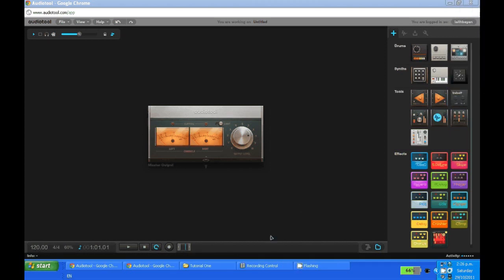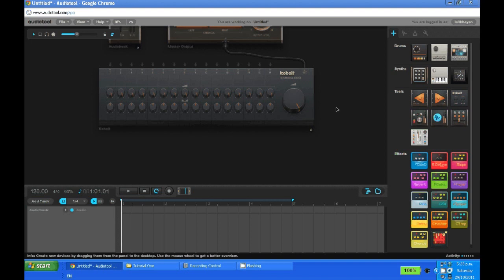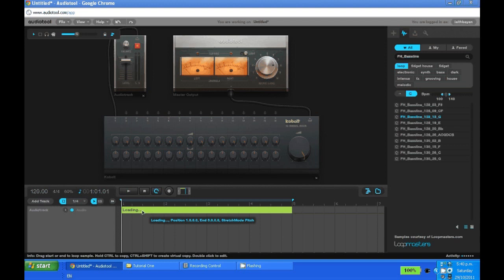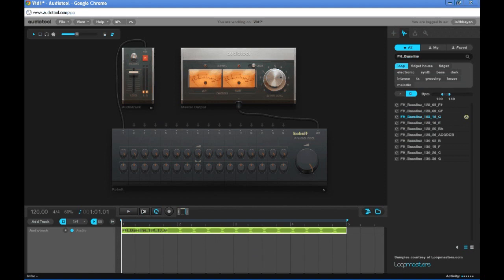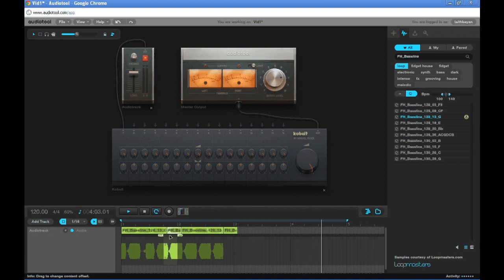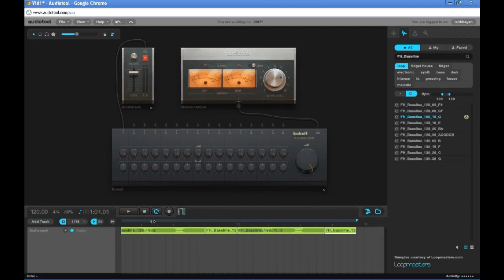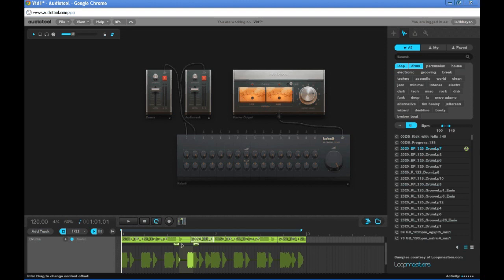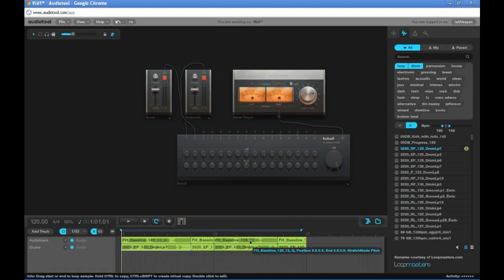Audiotool Beginner Tutorial 1- Loops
Hi, Its Laith here and throughout this video series I will be teaching all the people who have never been on Audiotool before the bare basics that can get them started in making a track of their own!